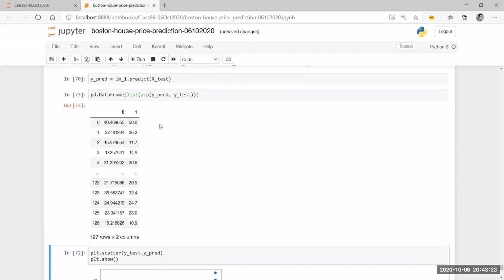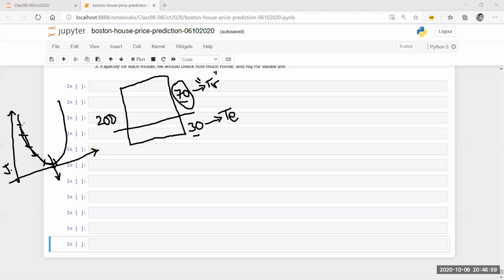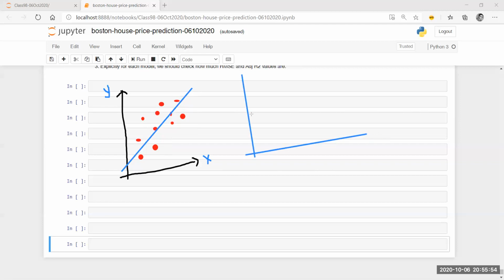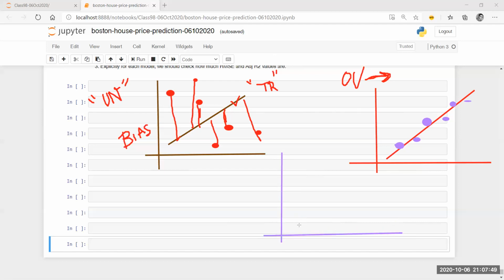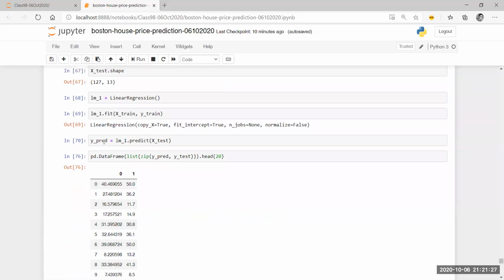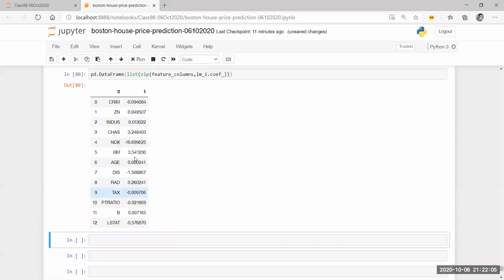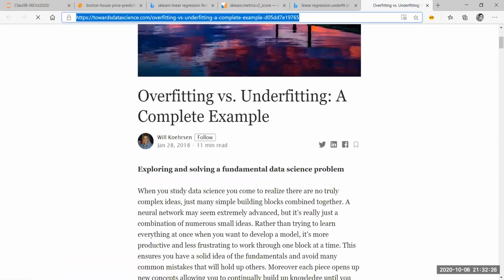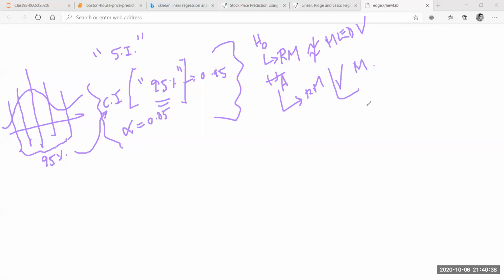Class 98 - Learning Data Science - Machine Learning - Supervised Learning - 06-10-2020